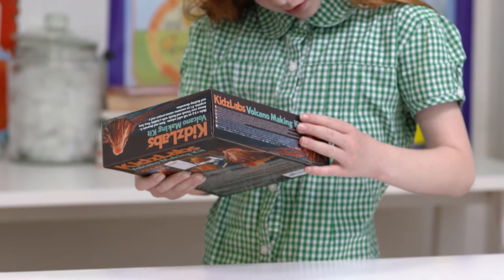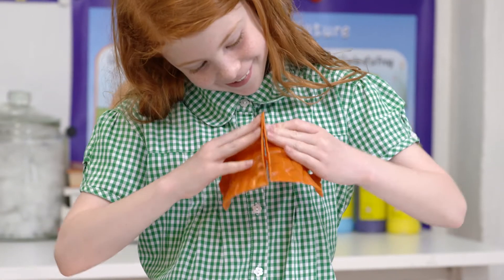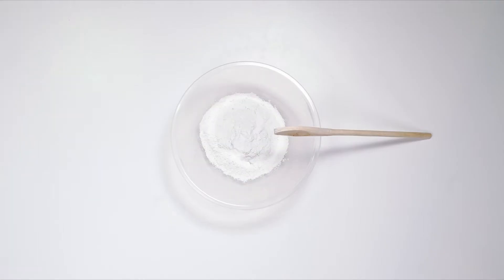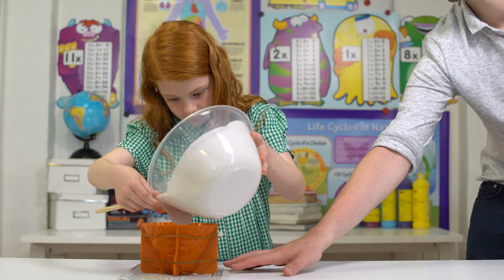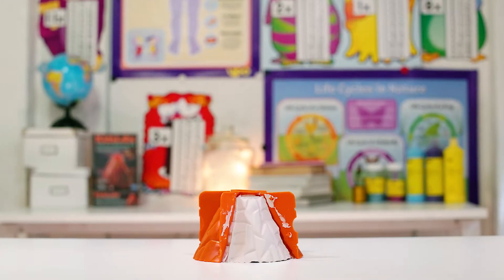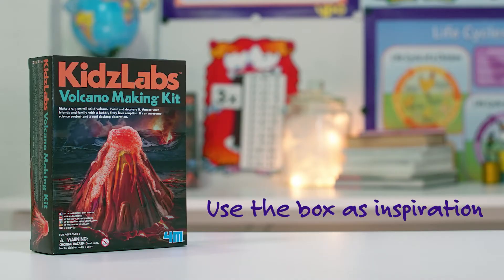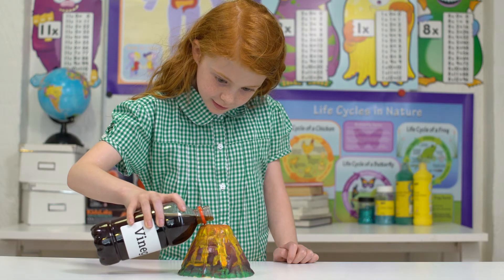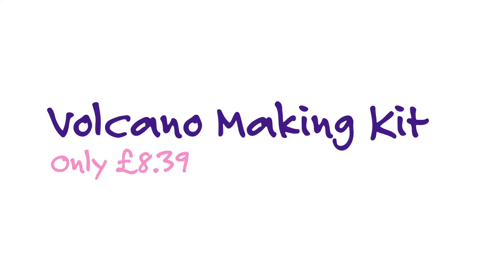YPO Create and Make Volcano Kit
Take inspiration from George's Marvellous Medicine and create a classroom of inventors with our ready-made volcano-making kit!